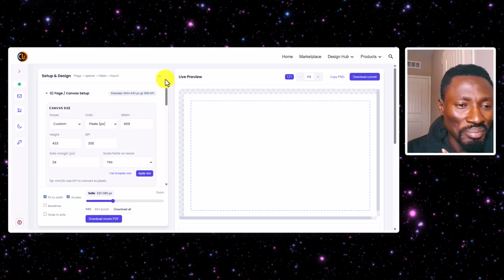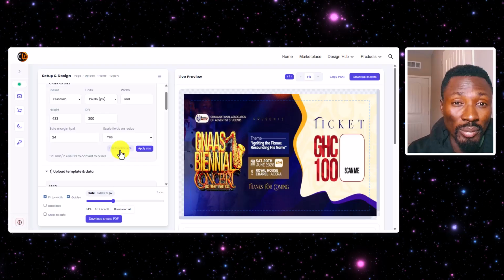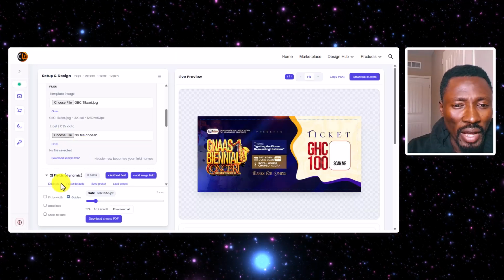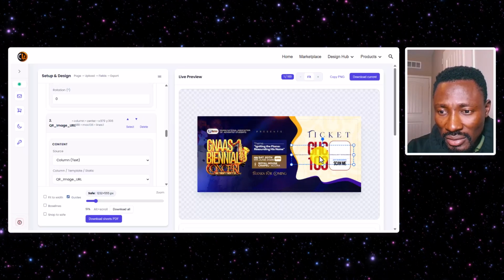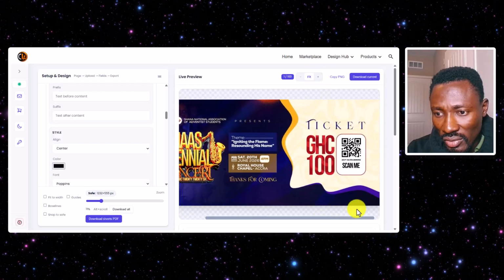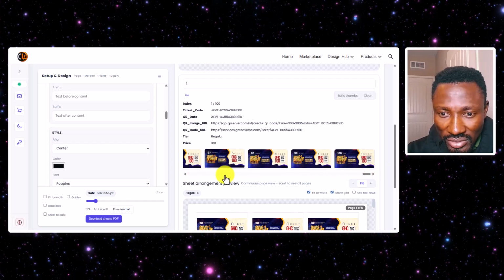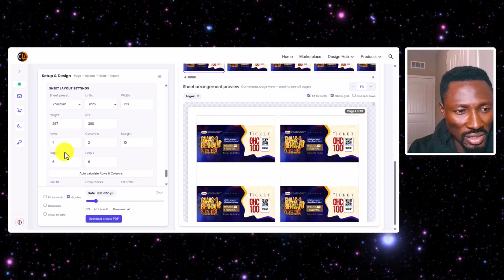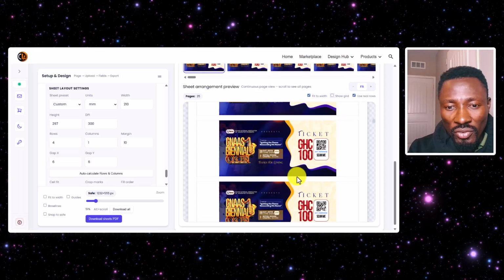GBC 26 TICKET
This is video is a short tutorial displaying how our Document Generator can be of good us to uses in generating Certificates and badges etc.